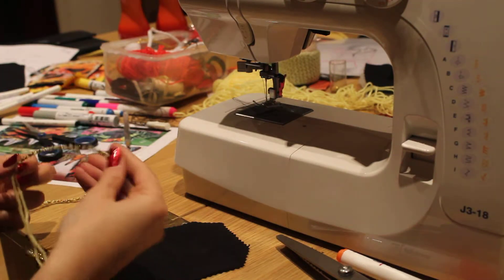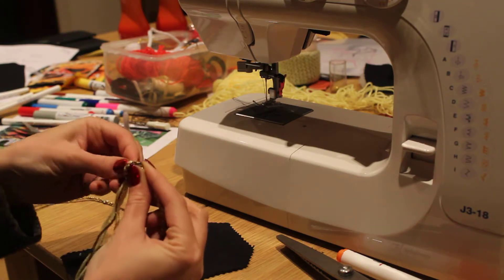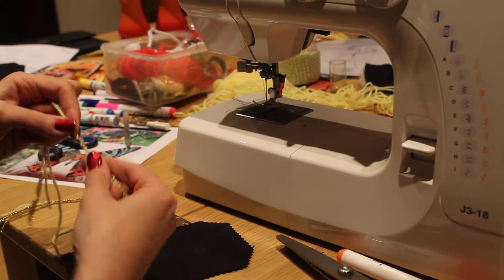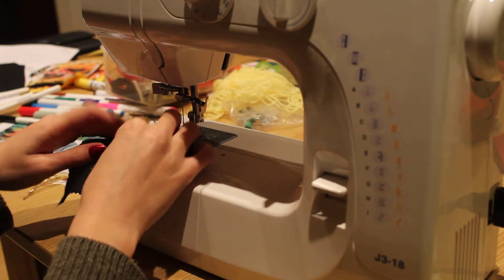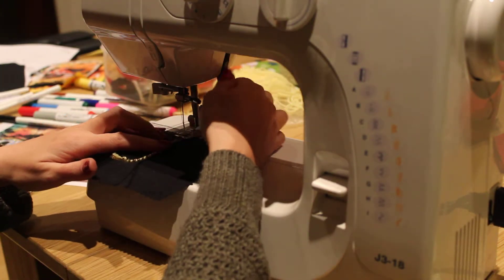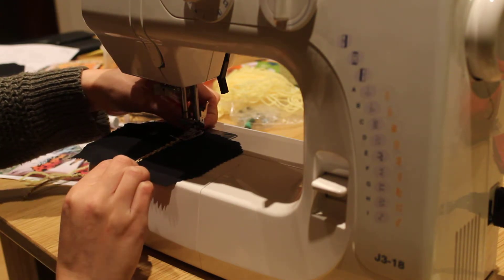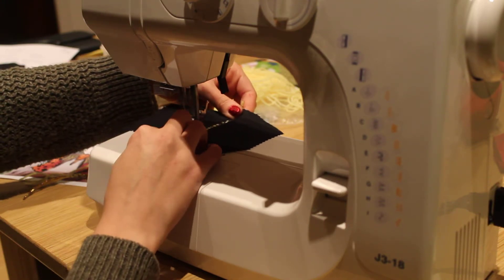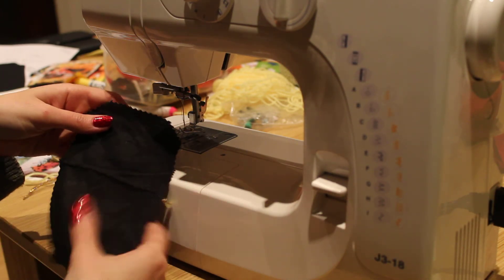Couching on the machine